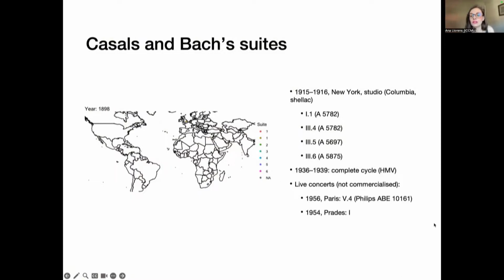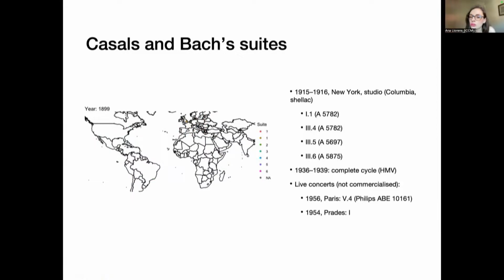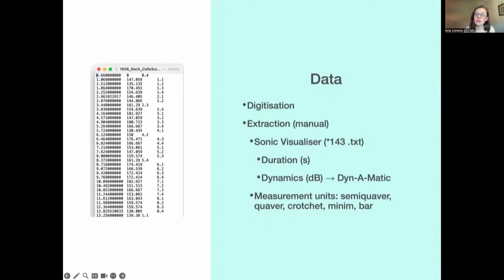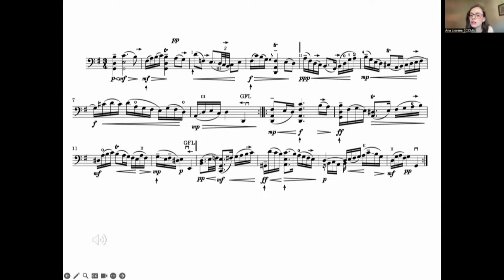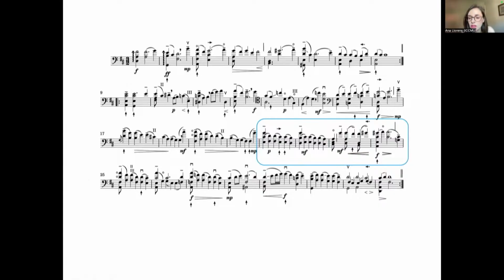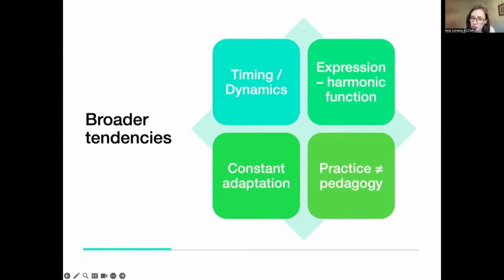Pau Casals’ recording of Bach’s cello suites: micro-scale shaping in the sarabandes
Dr. Ana Llorens